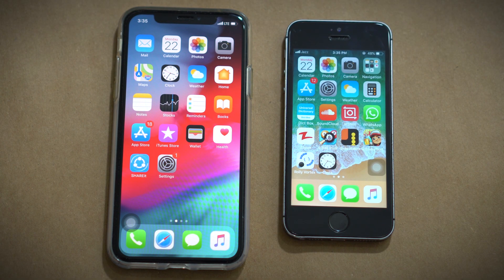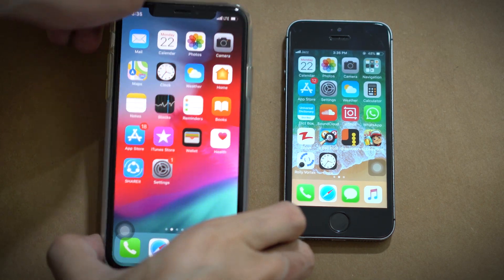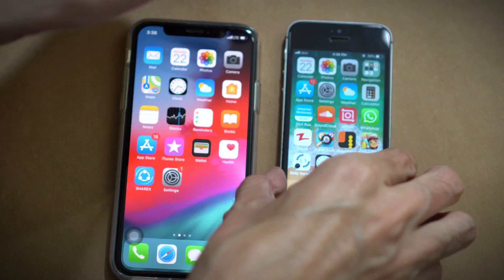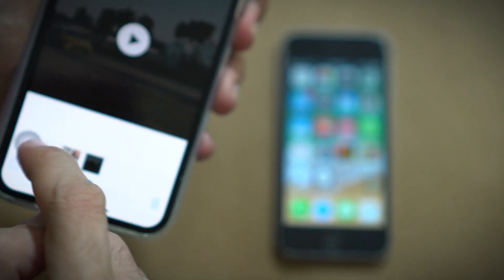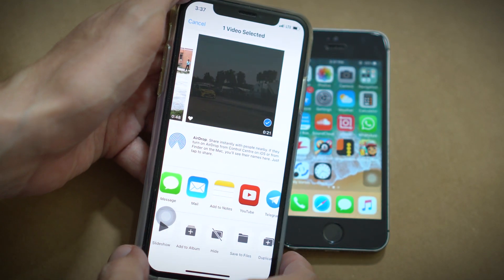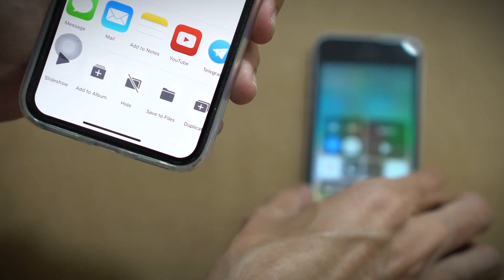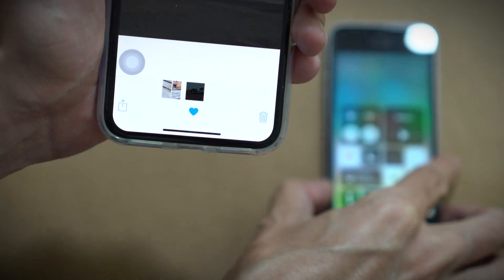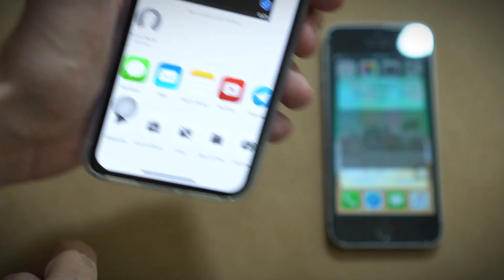How to Fix Airdrop Not Showing/Working on iPhone [SOLVED]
In this video I will show you a trick to fix airdrop visibility issue so that you can transfer files over iphone to iphone using airdrop. You can follow this trick in order to fix airdrop not showing even if it is on on both of the devices.
There are some basic tips you can have a try when your AirDrop won't work on iPhone 7/8/X or older iPhone 5s/6/6s, and it also works on iPad/iPod touch. Turn off and then turn on Bluetooth and Wi-Fi. Check your network, turn off your Bluetooth and Wi-Fi, and then turn them on. Force restart your devices.